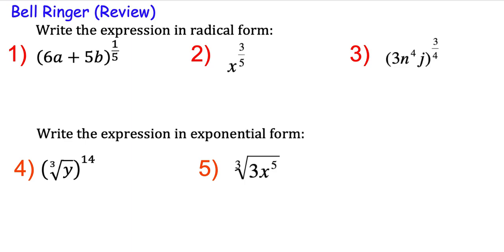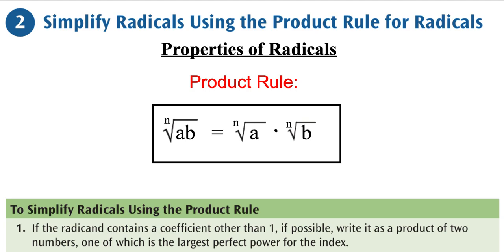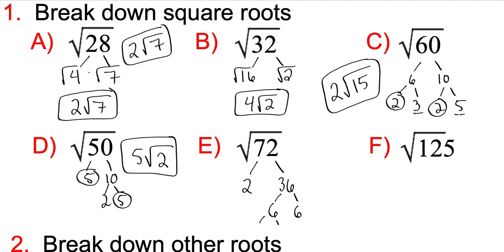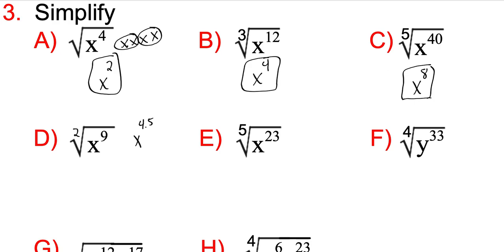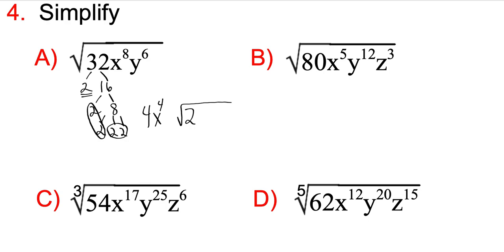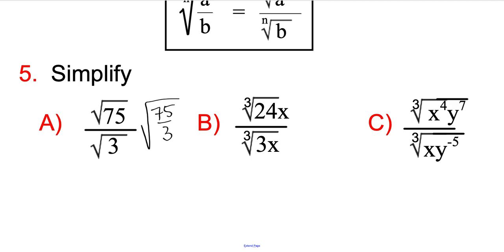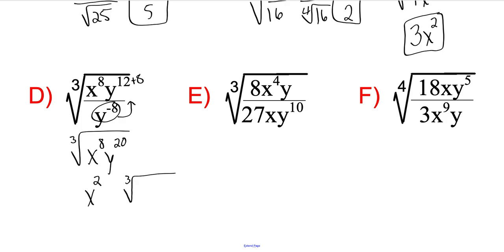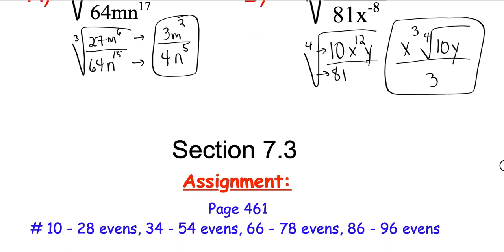Simplifying Radicals (7.3 Angel Intermediate Algebra)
This video works through simplifying nth root radicals. There are multiple examples and review from the previous lesson.